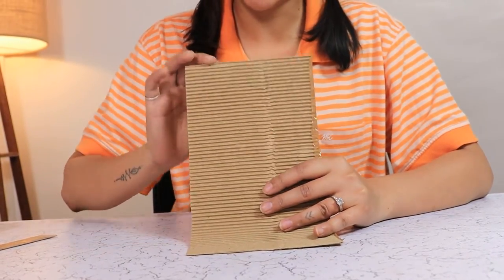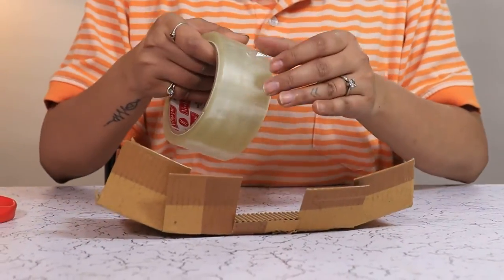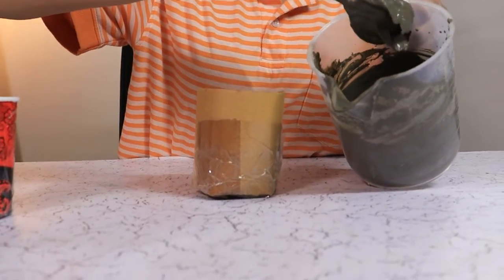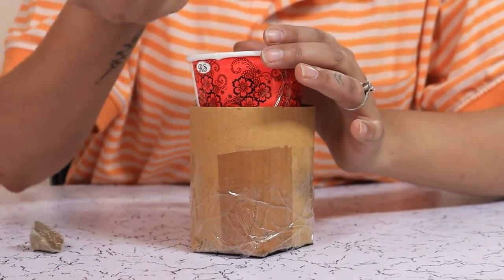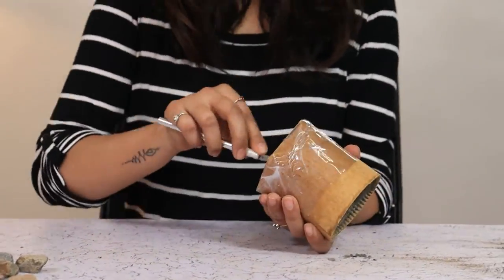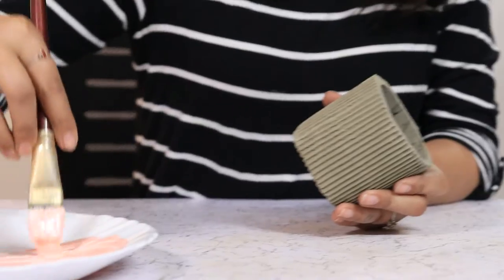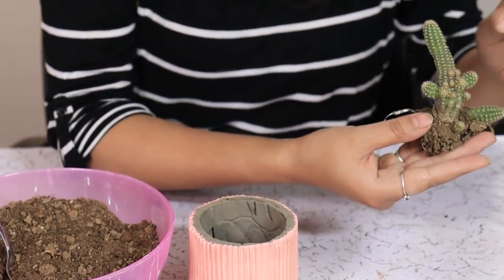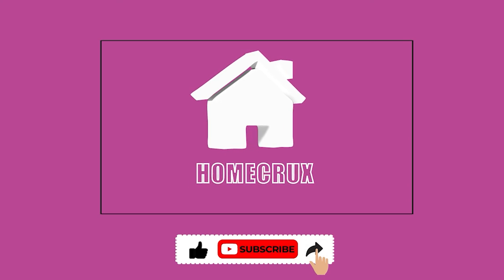How to Make Ribbed Concrete Planter for Under $15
Contrary to what you might have been led to believe, concrete planters are far cheaper than their counterparts and you can make them at home during a free weekend.

All you need is a pliant piece of cardboard, concrete, and acrylic paint.
You can start by peeling the outer layer of the cardboard to show the ribbed section inside.

Then make it into a cylinder where the ribbed portion is on the inside and tape it from unraveling.

Add a round piece of cardboard to seal off the bottom.

Take a paper cup, smaller than the cylinder you made, and wrap it with a plastic sheet or tape from outside.

Next mix some concrete and water with a batter consistency. Pour the mixture into the cylinder until it is half full and press down the paper with pebbles.

Let it dry for 24 hours, peel off the cardboard, take out the cup, and there you have a beautiful ribbed concrete planter.

Now paint it in your choice of color and seal it off with varnish.
Next, add soil in the planter and plant some succulents or cacti in it.

Happy crafting!